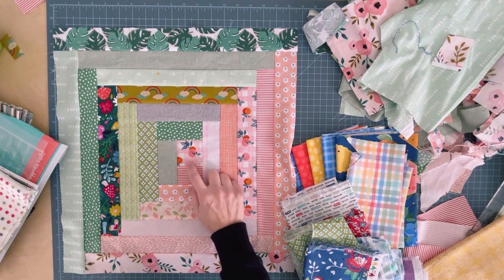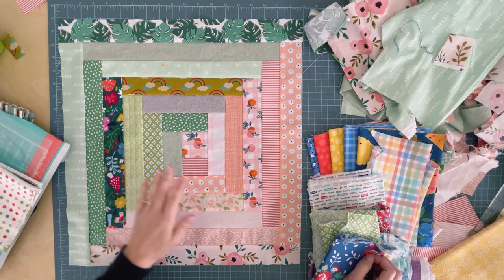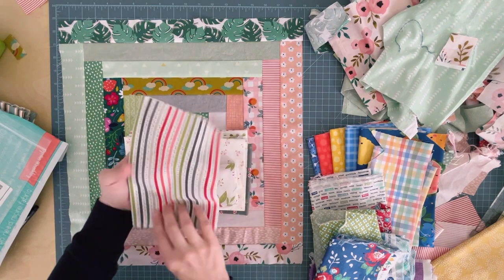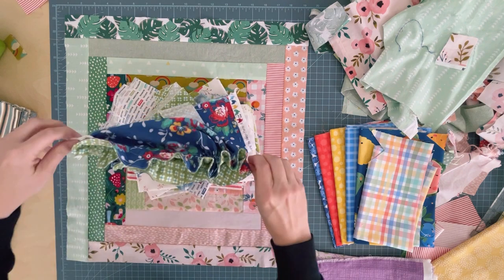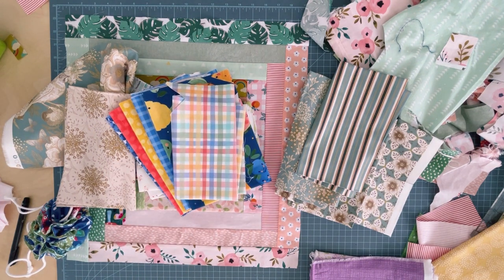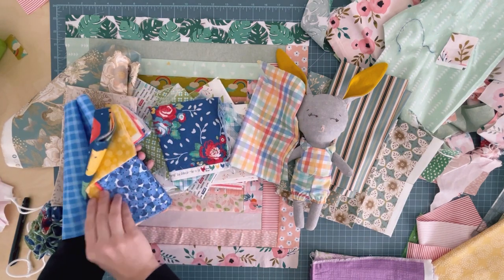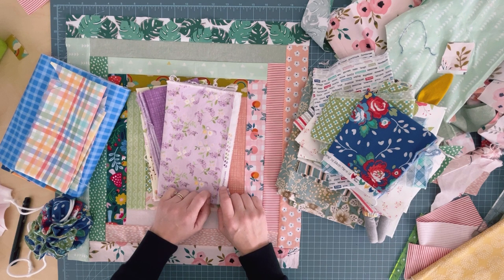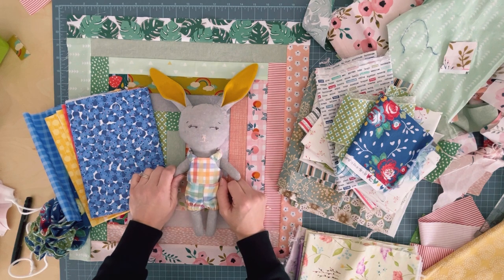My Review of Annie's Fat Quarter Kit Club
I tried out a fabric subscription service to get some fat quarters in the mail every month and I honestly didn't think I'd like it. I pretty much knew they'd send me fabrics I didn't like and wouldn't use. Watch to see if I was right or wrong!

My Bunny Rag Doll Pattern

Backyard Blooms: I couldn't find this one for sale anywhere, I'm sorry! Etsy does have certain prints, though, so search there if you're determined to have it.

A Bushel & A Peck: I can't find this one either! Sorry

Happy Sewing!
Love, Nikki